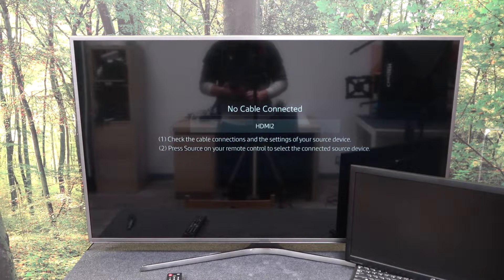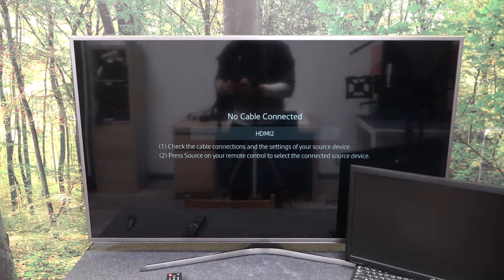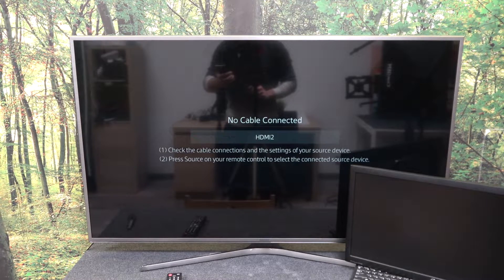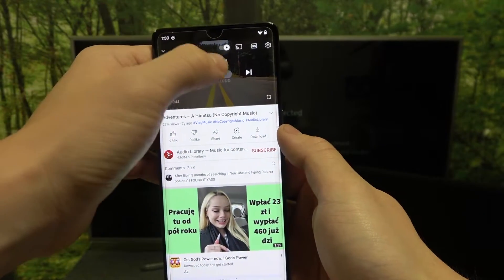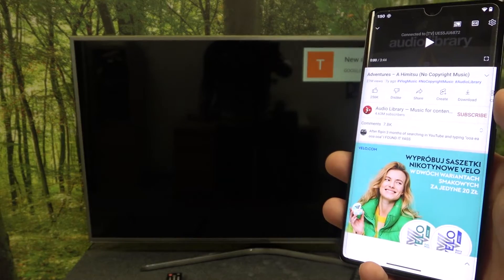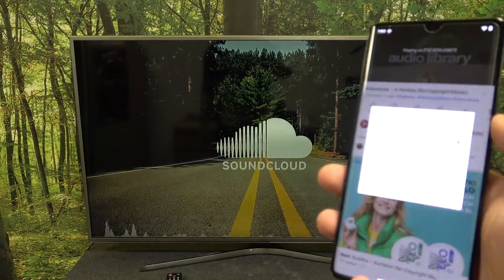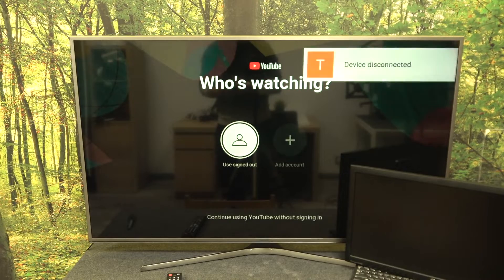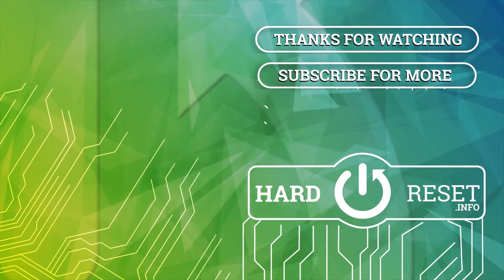How to Cast Screen via YouTube on GOOGLE Pixel 7 Pro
Find out more about GOOGLE Pixel 7 Pro:
Hi! If you're a fan of YouTube watching, you're at the right place. Here we will tell you about an incredibly cool YouTube option that you can use on your GOOGLE Pixel 7 Pro smartphone. It will allow you to stream your YouTube home screen to the TV and enjoy watching your favorite channels!

How to Share YouTube to TV? How to Cast YouTube from GOOGLE Pixel 7 Pro? How to Broadcast the GOOGLE Pixel 7 Pro screen? How to share YouTube from GOOGLE Pixel 7 Pro?